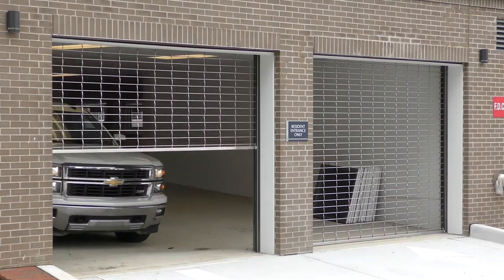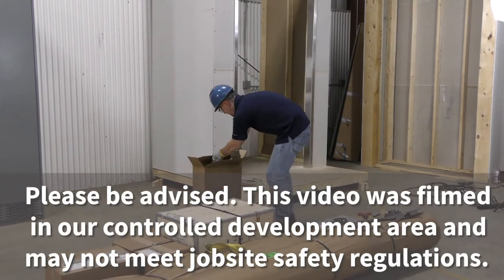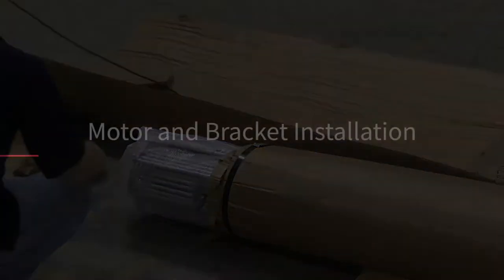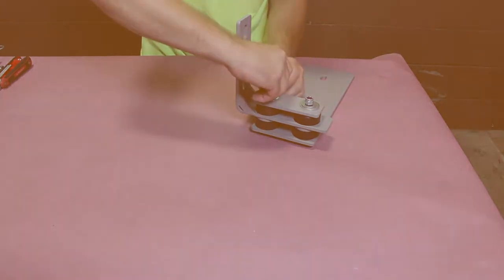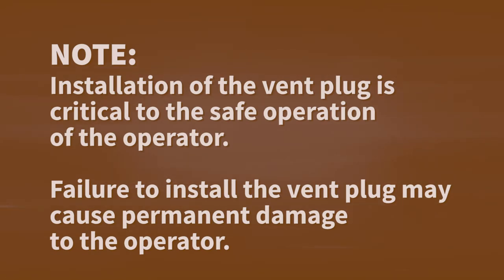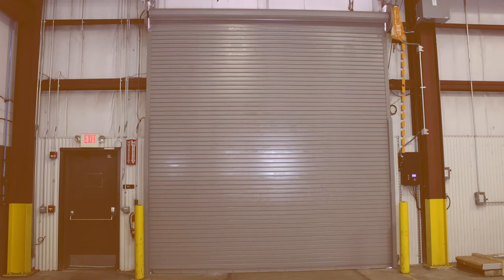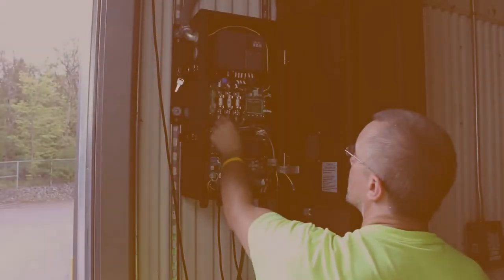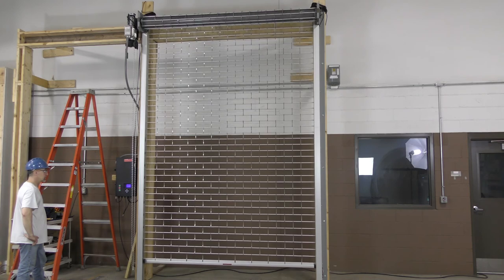Extreme High Performance MicroCoil Grille - 500 Cycle: Install